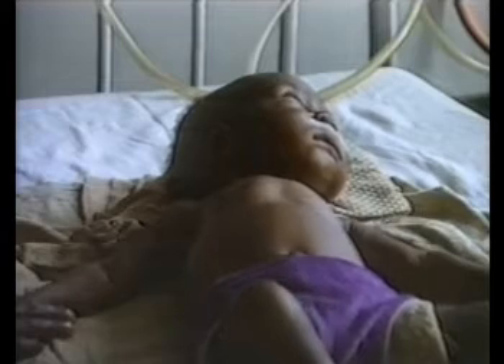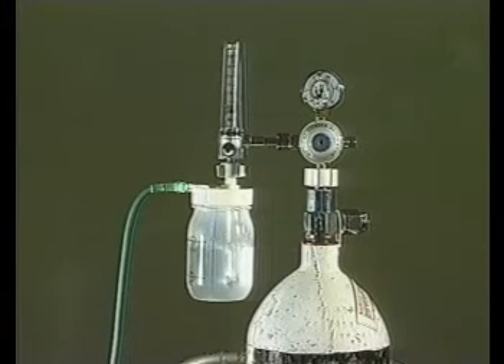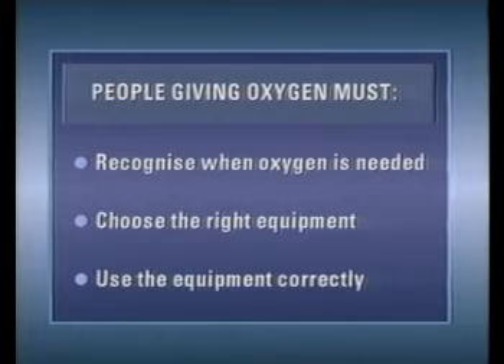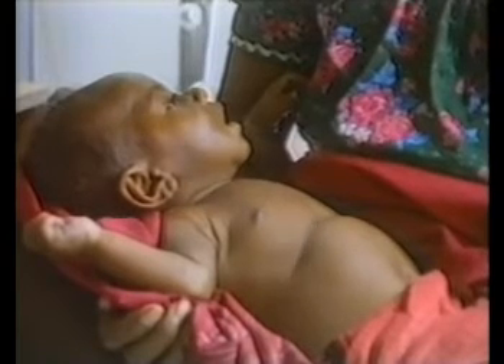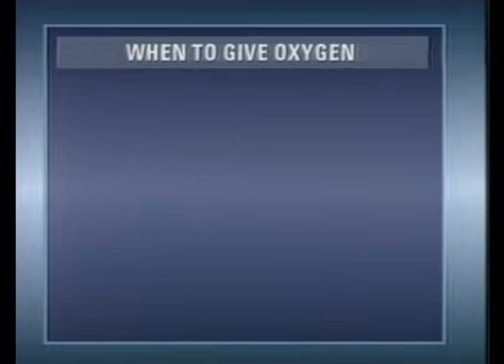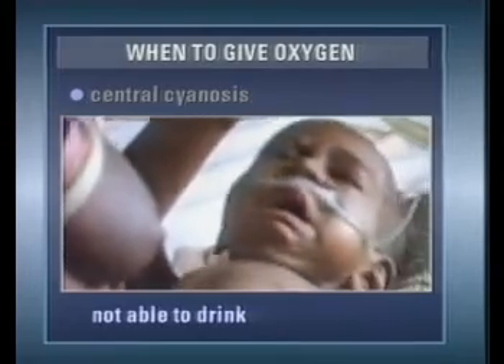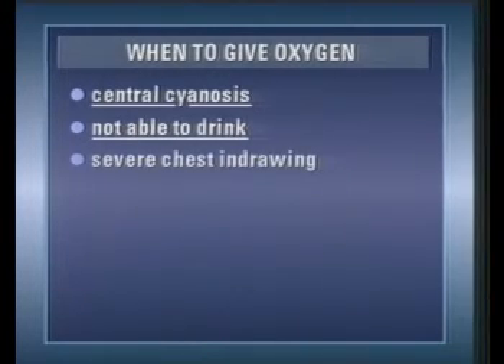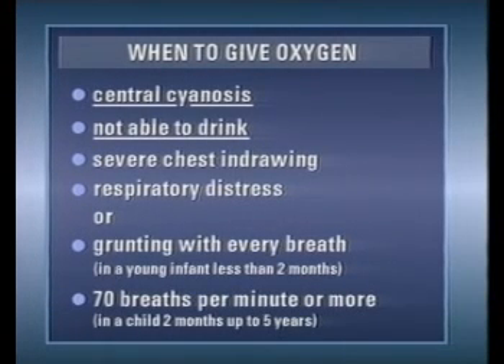WHO video on giving oxygen to children I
The World Health Organization developed a series of videos in the 1990s on how to give oxygen to children in low and middle income countries.  The videos describe the clinical signs indicating the need for oxygen, and how to give oxygen using oxygen cylinders and oxygen concentrators.  These days, use of more widespread use of pulse oximetry to detect hypoxaemia has changed the way we can assess children with acute respiratory infection (ARI), and oxygen concentrators have been proven to be more cost-effective than cylinders, but the videos remain relevant, and may be useful teaching resources in preparedness for the COVID-19 pandemic.